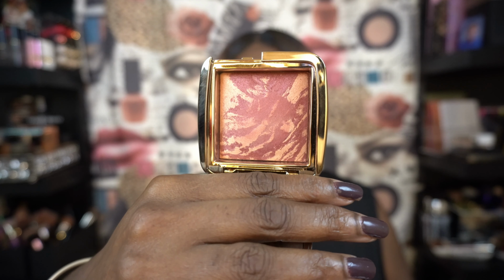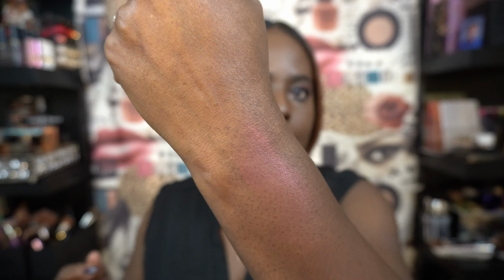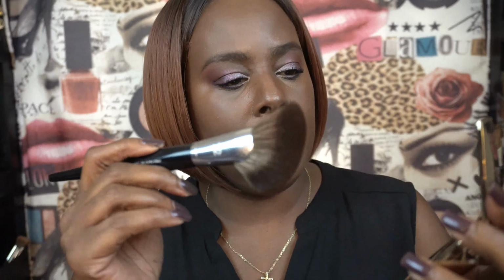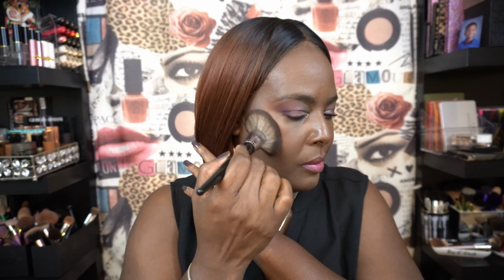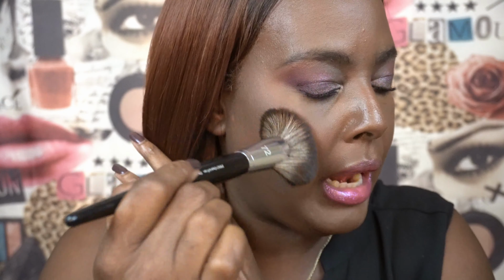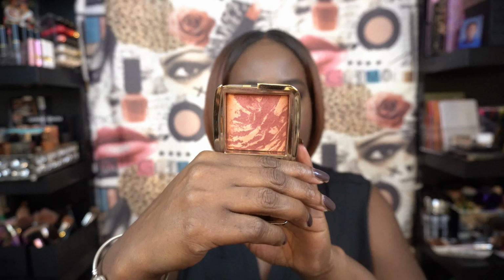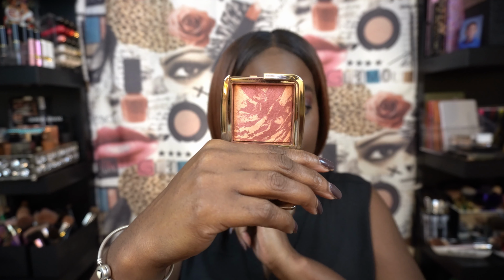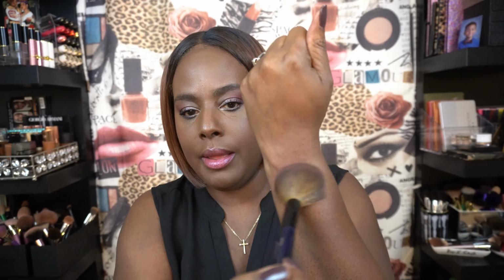New Hourglass At Night Blush on dark skin| It's Lori's Life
Let's try the new Hourglass At Night blush on my dark skin. I want to see if this At Night blush will look good on my dark skin. In the video you will see if I keep it or Return it.
 Hourglass At Night blush